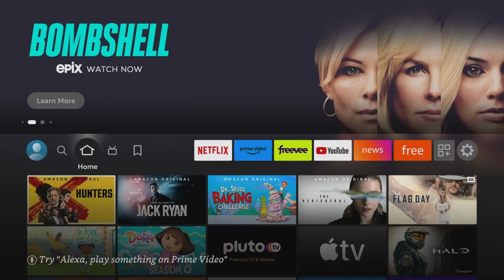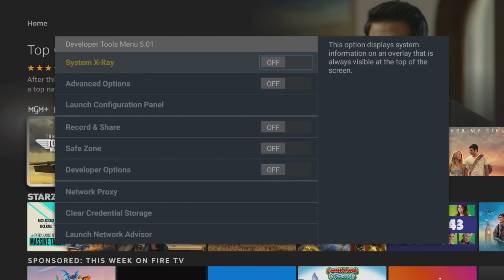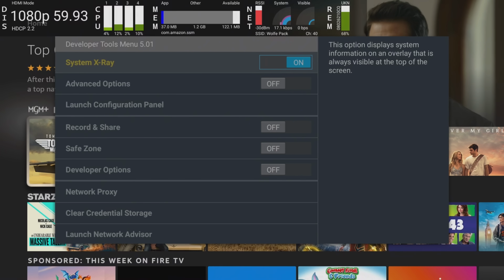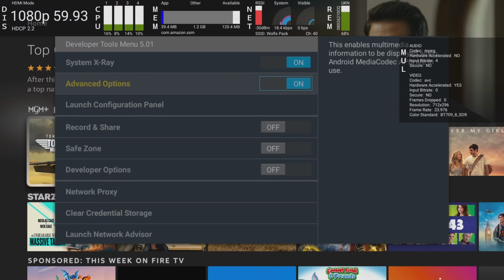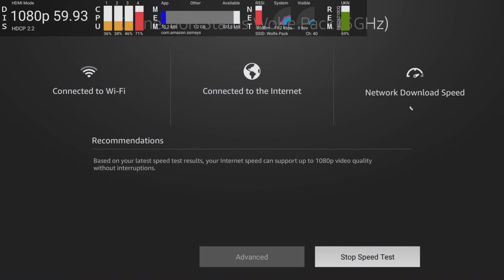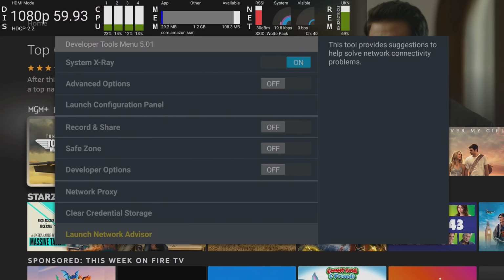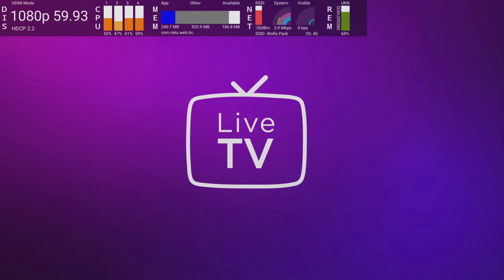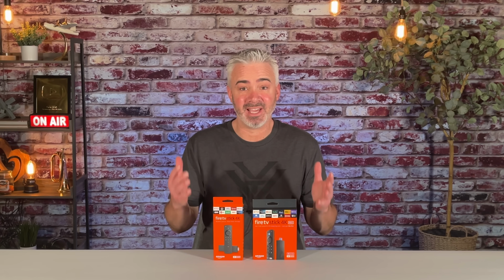Hidden Firestick Menu! Improve Your Firstick In Minutes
If you want the best VPN on the market, here is 4 free months: